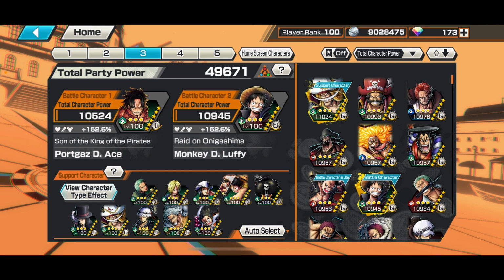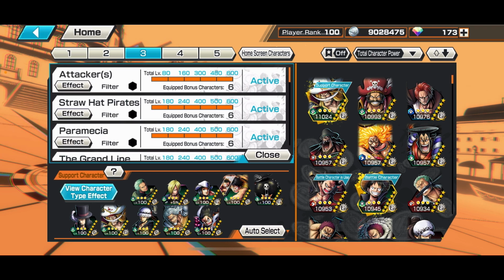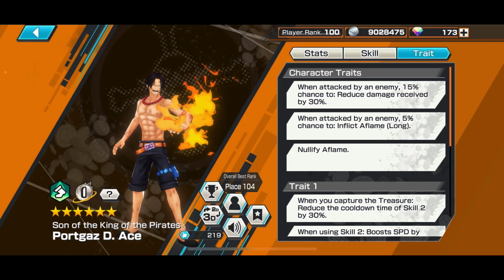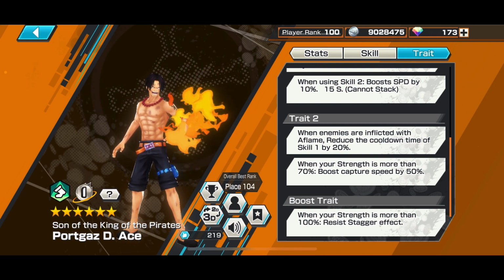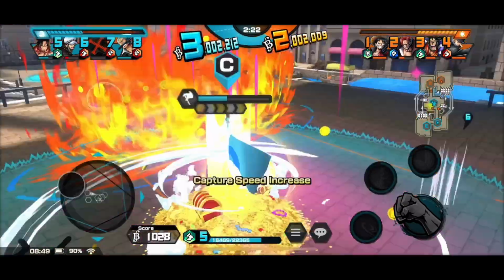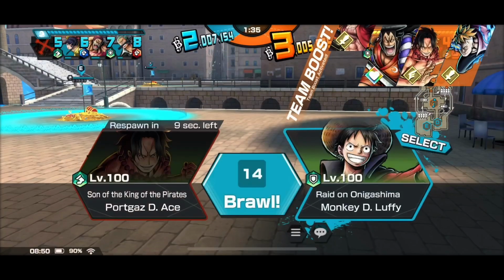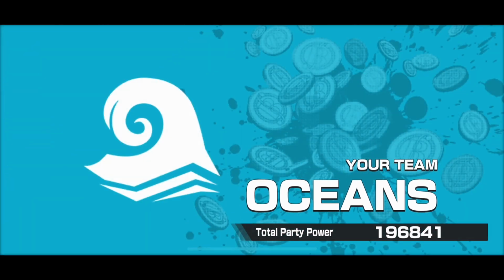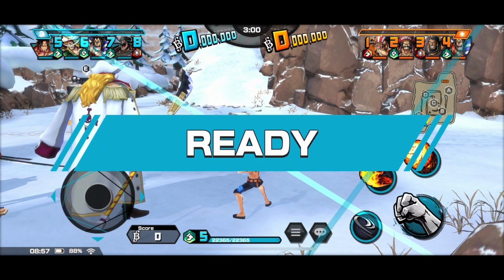6* PARAMOUNT WAR ACE SS League Gameplay | One Piece Bounty Rush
OPBR 6* LV100 boost 1 Son of the King of the Pirates Portgas D. Ace in action.

Ace was a one of the best runner and still can enable players to win matches, however since Roger & Oden release it has provided a lots of challenges for Ace.

The video contains 2 matches with live commentary.